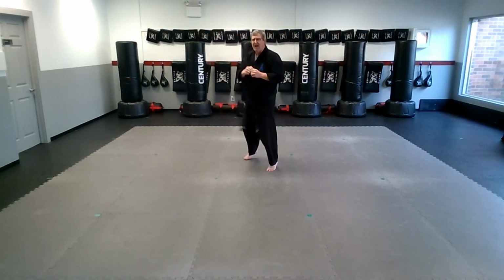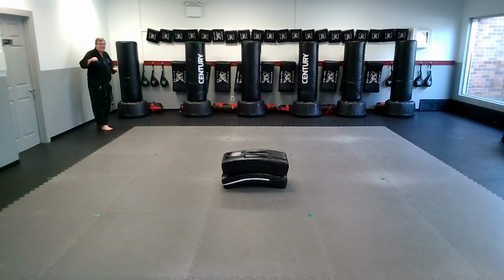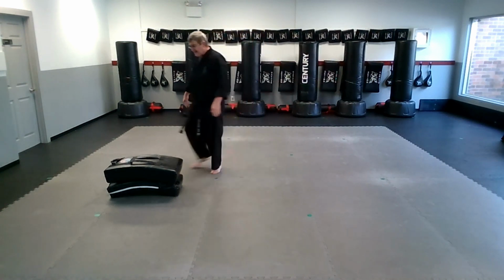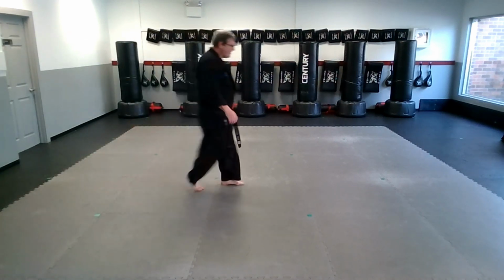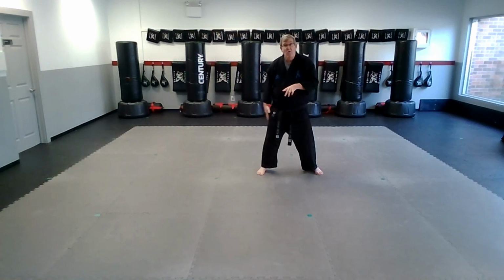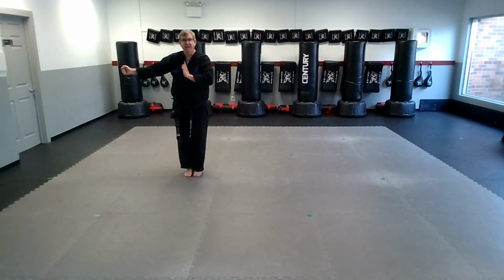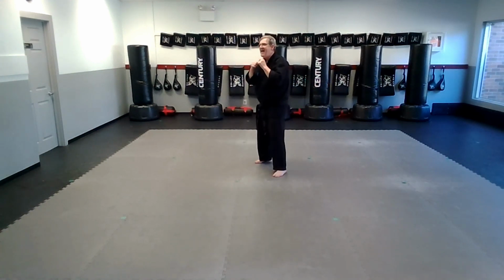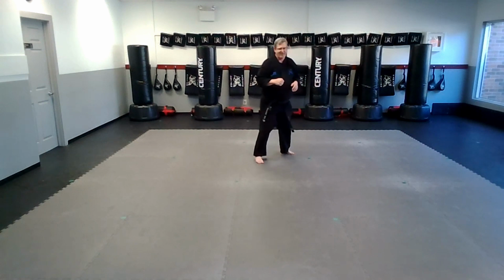Nov 27, 2023 Teen/Adult Sr Black Belt Track Class